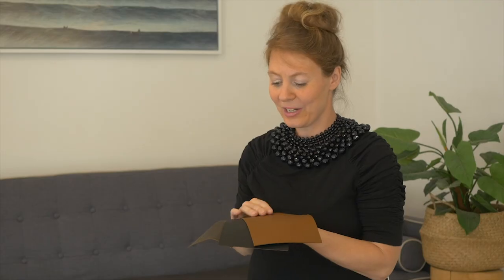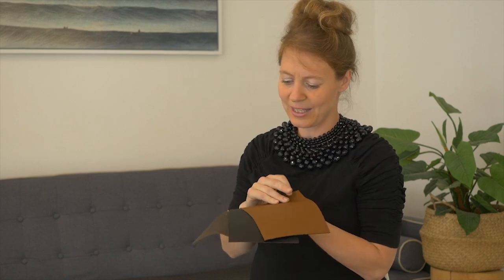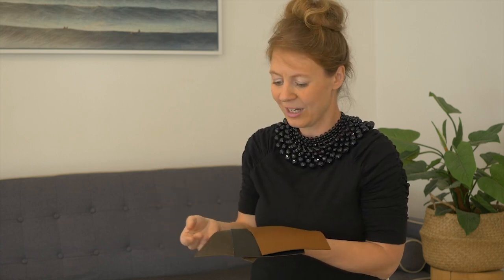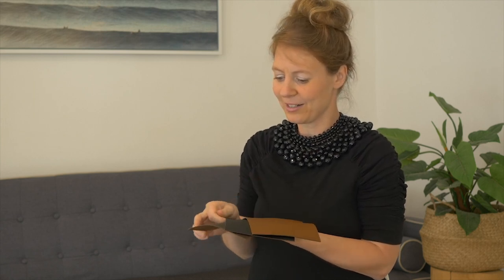Vegan Interior Design | Aline Durr Interview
Vegan Interior Design author Aline Dürr talks about Creating a Vegan Household

Creating a Vegan World Documentary outlines the work we are doing to push the vegan movement forward and unite us towards this shared vision of making the world a healthier, more humane, and sustainable place for all to live in.

In this interview, Vegan Interior Designer Aline Dürr talk about many of the household products that are actually not Vegan. How can you identify which interior design products contain animal products? What can you do as a consumer to make the shift? What can you do as an activist to help push this movement forward?